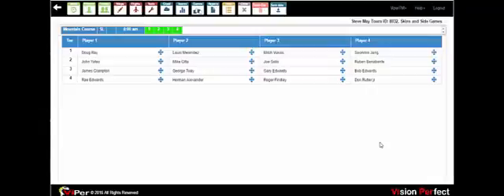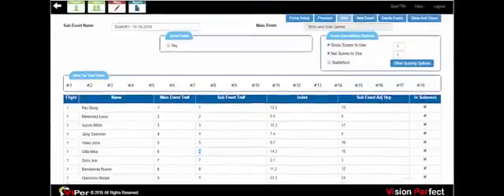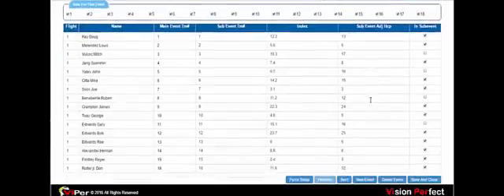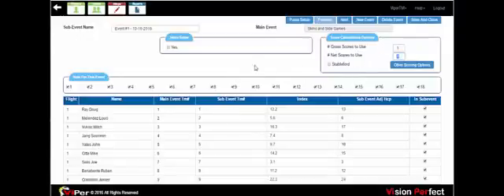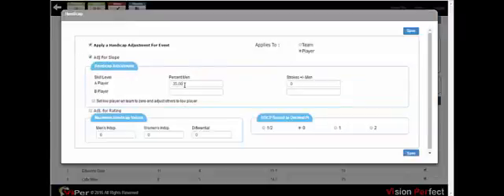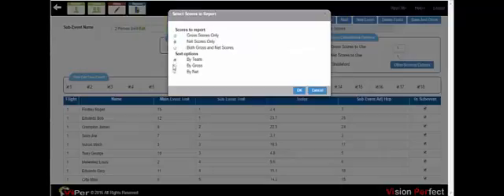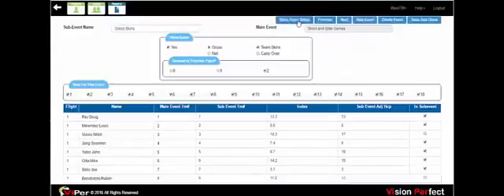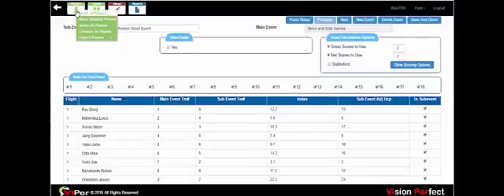Web App - Skins and Games Management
Skins and Side Games Management for ViPer Web App